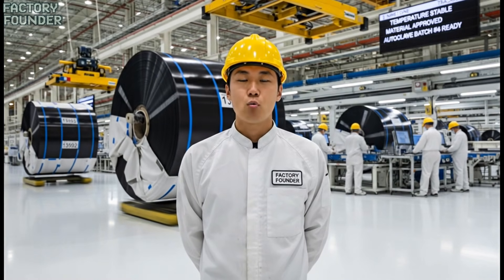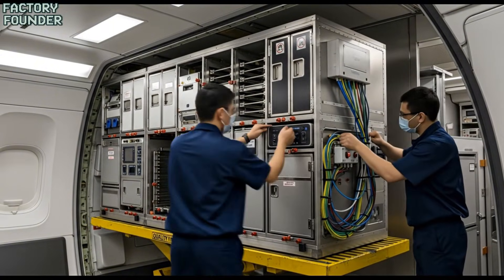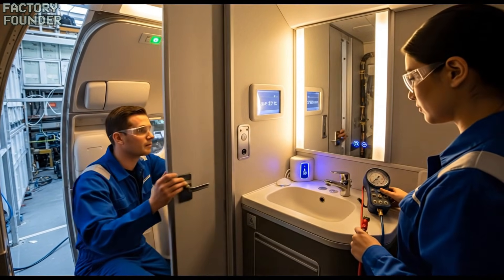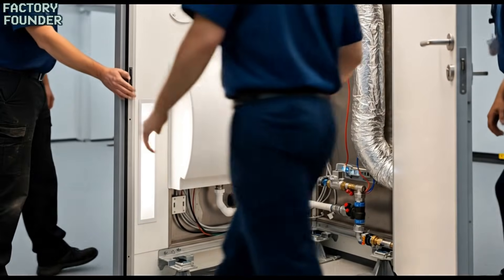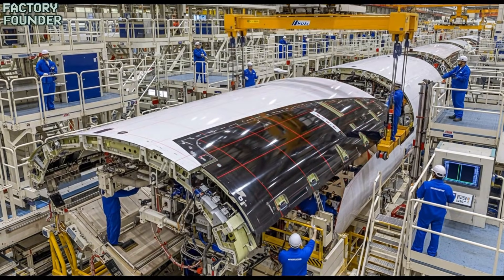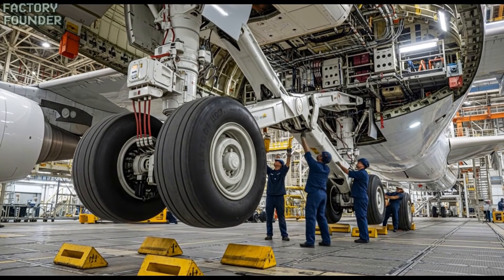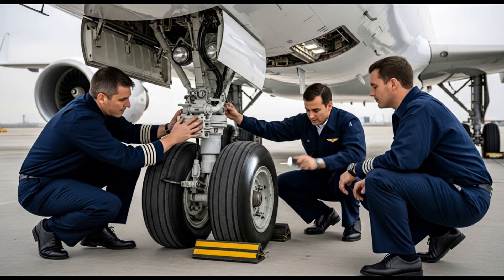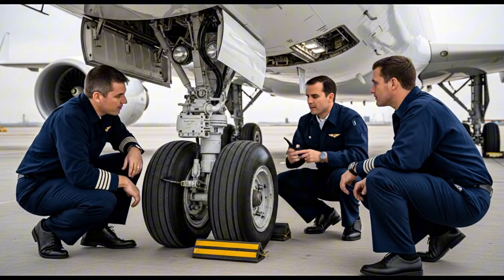Inside the World’s Largest Airplane Factory: How the $800M Boeing Is Built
Step inside the most advanced airplane production facility on Earth — where engineering, robotics, and human craftsmanship come together to build one of the world’s most iconic long-range jets: the $800 million Boeing 777.

From raw aluminum sheets to massive carbon-fiber wings, from automated riveting robots to final assembly lines stretching longer than football fields — this exclusive AI-generated tour takes you through every step of the manufacturing process.

🔧 What You’ll See Inside:

The colossal Everett Factory, the largest building by volume in the world

How Boeing engineers shape the giant fuselage sections

Robotic arms assembling precision wing structures

Installation of twin GE90/GE9X engines, the world’s largest turbofan engines

Custom American Airlines interior design & cabin integration

Extreme safety testing and quality checks

Final rollout of the finished Boeing 777 aircraft

This video reveals the hidden world of aerospace engineering, showcasing the scale, innovation, and teamwork behind the creation of a long-haul giant.

If you love aviation, engineering, factories, or behind-the-scenes processes, this video is a must-watch!